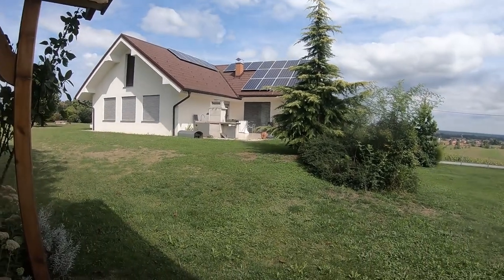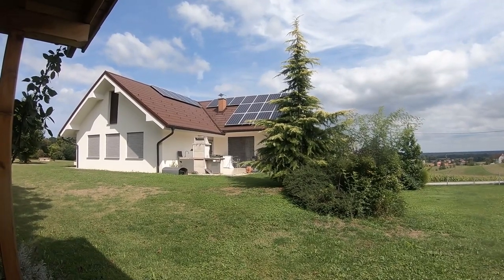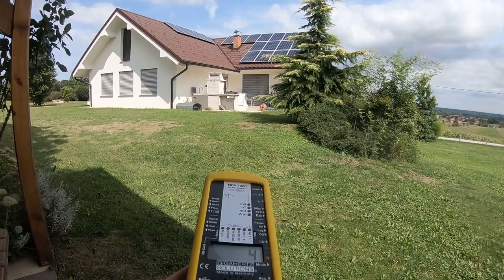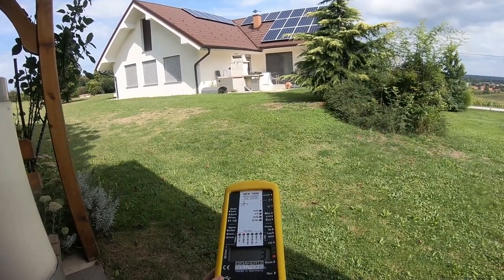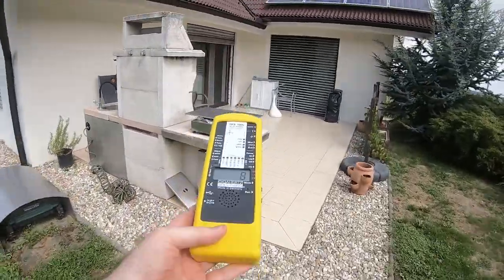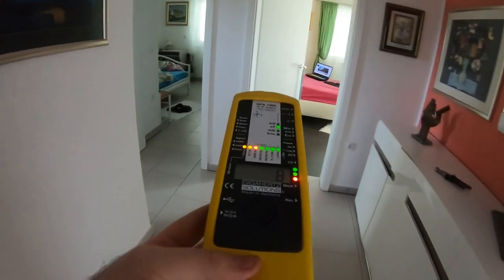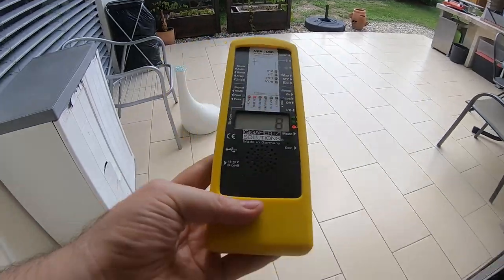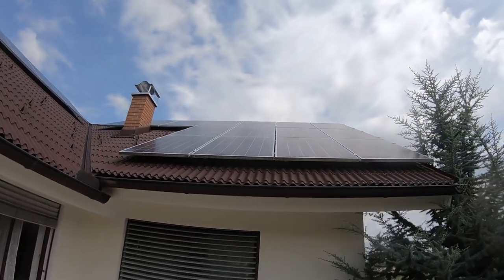Solar Panel EMF radiation measurement - you will not believe what I have found out.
You can also book EMF Online Consultation on our website With EMF expert Bob Vaughan

You can learn more about electric and magnetic fields and high-frequency fields and radiation on my

You can order a house/office dangerous EMF fields survey. We travel worldwide.